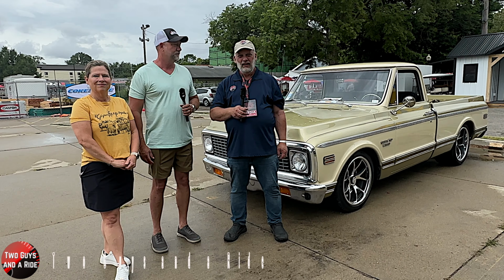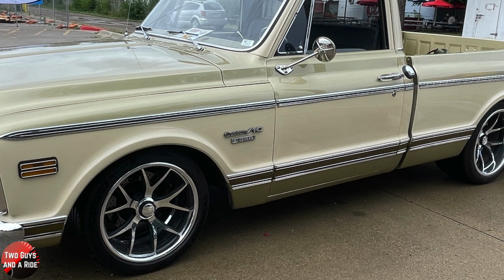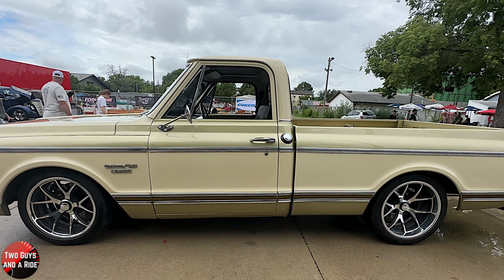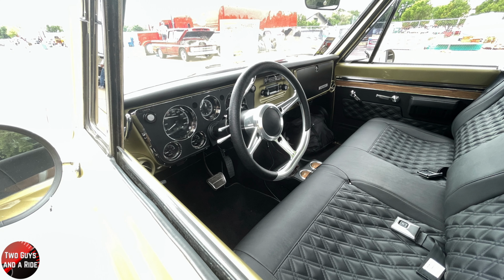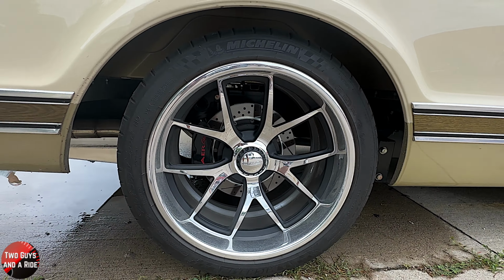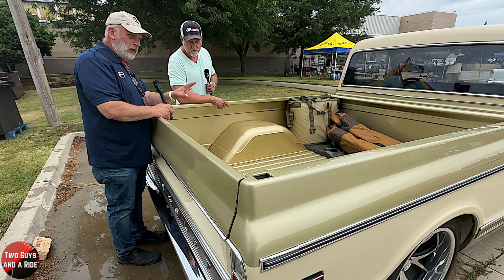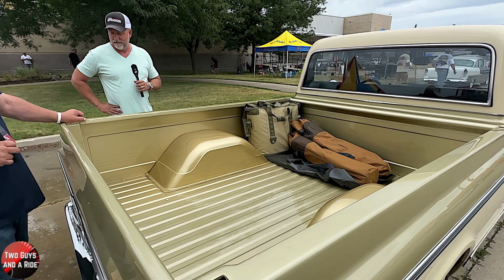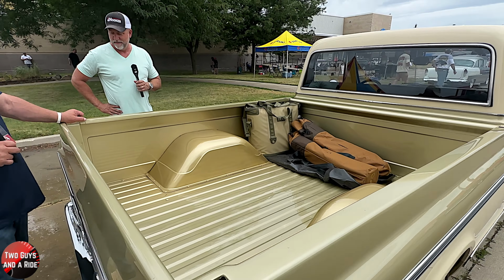Exploring John's Impressive C10 Chevy Truck Restomod - A True Classic Beauty!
I'm Nathan with Two guys right today, Rob and I are in Des Moines, IA. We're at the Good Guys car show and we're here with John and Katie. Thanks for spending your time with us. But they have this magnificent pickup behind us.So tell us what it is and what year it is...

The second-generation C/K was introduced for the 1967 model year. Designated the "Action Line" generation by General Motors, the C/K largely carried over its drop-center ladder frame and its coil-sprung rear axle, but the body was redesigned from the ground up to improve its capability as a multi-purpose vehicle. Alongside a utilitarian vehicle intended for work or farm use, the C/K was also offered with optional features carried over from Chevrolet sedans, including automatic transmissions, AM/FM radio, carpet, and two-tone paint.

While the Action Line would not undergo a definitive model revision through its production, the series underwent gradual changes on a biannual basis.[1] The drivetrain line underwent multiple revisions, as a large-block V8 was offered for the first time in 1968. After 1969, GM switched entirely to Chevrolet-produced engines for C/K pickup trucks.

This generation marks the debut of the Chevrolet Cheyenne and GMC Sierra nameplates; introduced in 1971 and 1972, respectively, General Motors still uses both nameplates for full-size pickups in current production. The Action-Line pickup also served as the basis of ancestors of modern full-size SUVs, including the Chevrolet K5 Blazer, an open-body off-road vehicle, and the Chevrolet Suburban truck-based station wagon.

For 1973, GM replaced the Action Line trucks with the long-running Rounded Line series; the Action Line trucks are the final C/K trucks offered solely with a two-door cab.